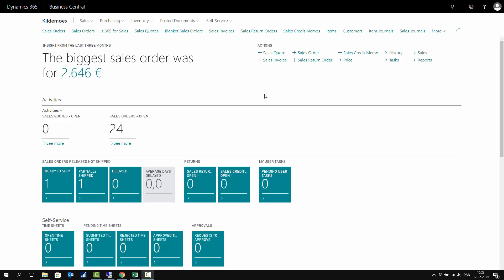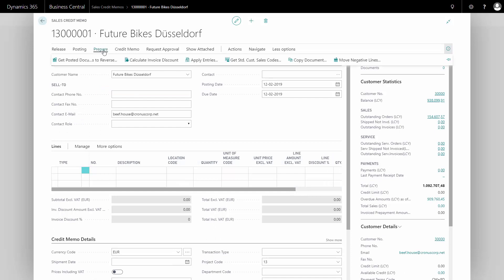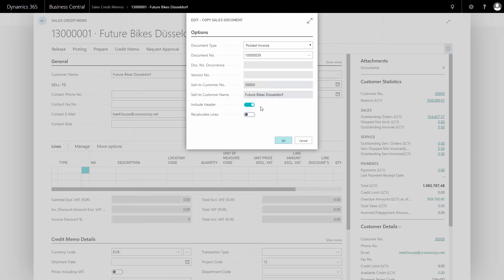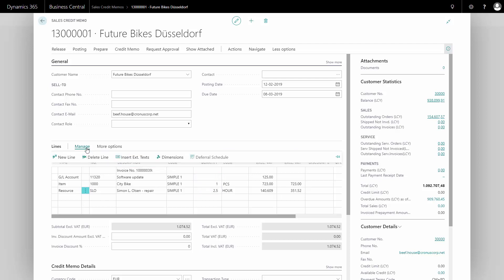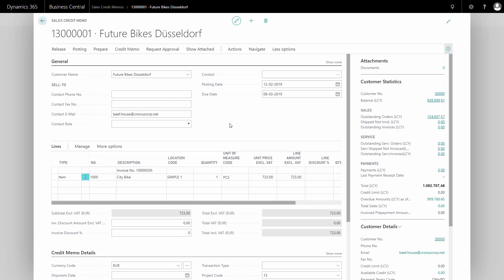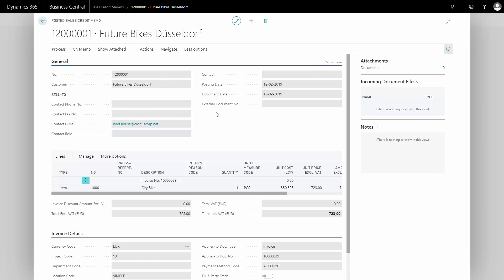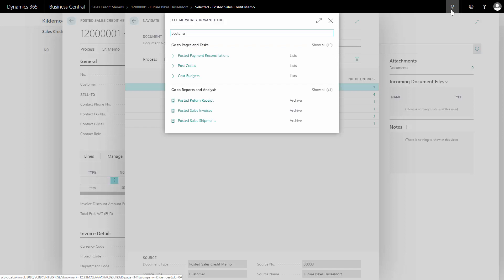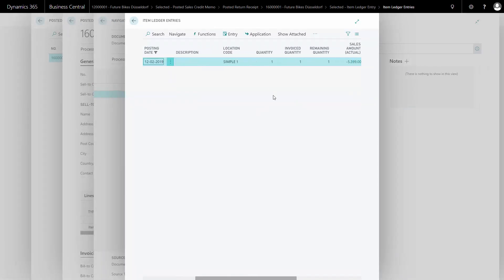Sales Credit Memos - Microsoft Dynamics 365 Business Central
How to create a sales credit memo in Business Central? I will show you how to create a sales credit memo for a customer. [ENG19021206]